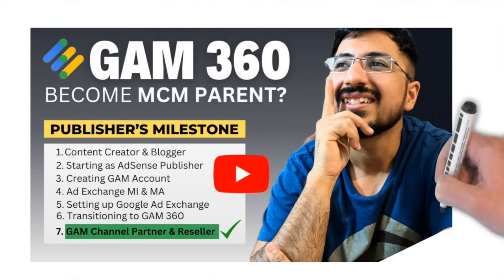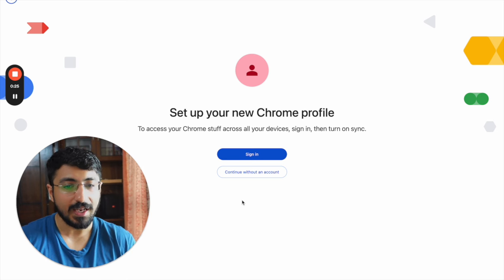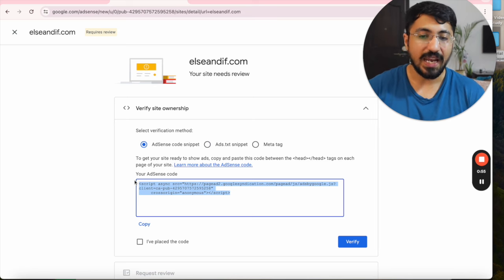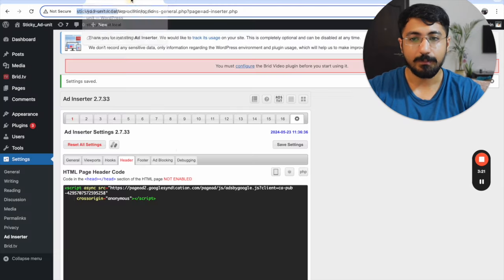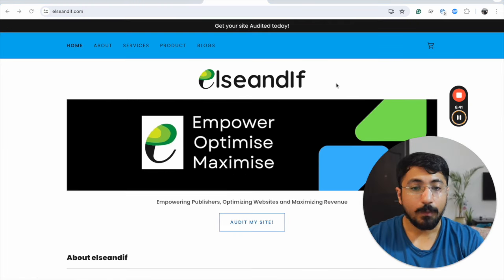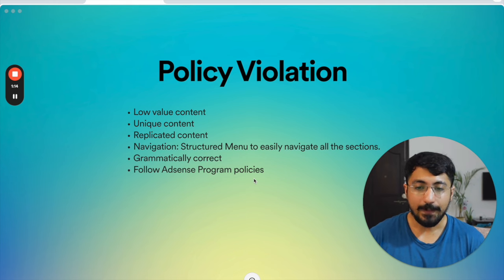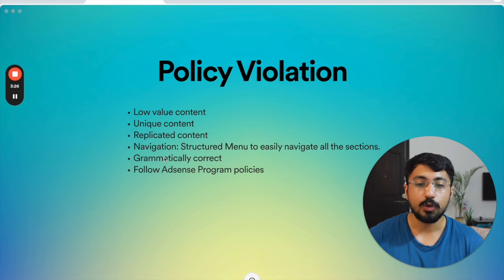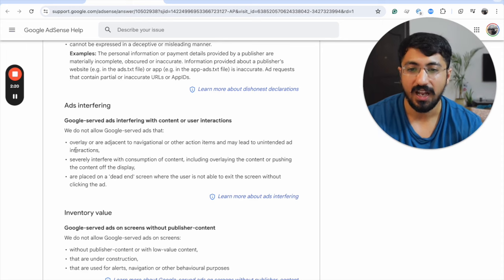Stage 2: Guide to AdSense Approval: Get Your Google AdSense Approval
Welcome to Stage 2 of our comprehensive video tutorial series designed to help publishers like you become successful Google Ad Manager resellers. In this video, we'll focus on getting your website approved for Google AdSense, a crucial step in your journey.

In This Video:

Introduction and Importance of Quality Content:

Understanding the significance of having quality content for AdSense approval.
Recap of Stage 1, where we discussed creating quality content, deciding on your niche, and using free tools for keyword research.
Creating a Google AdSense Account:

Step-by-step live creation of an AdSense account.
Tips and best practices for a successful Google AdSense approval.
Importance of not buying AdSense approvals and the risks involved.
Setting Up Your AdSense Account:

Detailed instructions on setting up a separate Chrome profile and a new email for AdSense. Live demonstration of setting up a new Google account and linking it to AdSense.

Connecting Your Site to AdSense:

How to add the AdSense code snippet to your website.
Explanation of ads.txt file and its importance.
How to implement the ads.txt file and meta tags in WordPress using plugins.

Common Policy Violations and How to Avoid Them:

Low-value content: What it is and how to avoid it.
Unique and replicated content: Ensuring your content stands out.
Importance of structured navigation and grammatical accuracy.
Adhering to Google Publisher Policies to avoid common pitfalls.
Additional Tips:

Verifying your site's ownership and requesting a review from Google.
Steps to expedite the process of setting up your Google Ad Manager account.

This tutorial is essential for any publisher aiming to monetize their content through Google AdSense. We provide a clear, step-by-step guide to help you avoid common mistakes and ensure your Google AdSense approval is successful. By following these instructions, you'll be well on your way to getting your AdSense approval and optimizing your site's revenue potential.

If you found this video helpful, share it with fellow publishers.

Chapters:

Introduction
Creating Quality Content
Setting Up AdSense Account
Connecting Site to AdSense
Common Policy Violations
Additional Tips